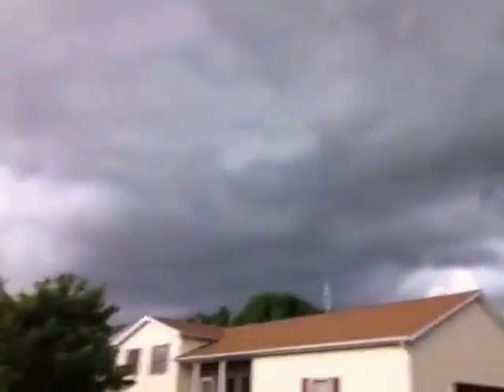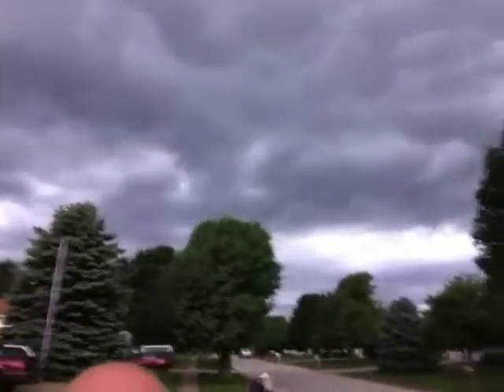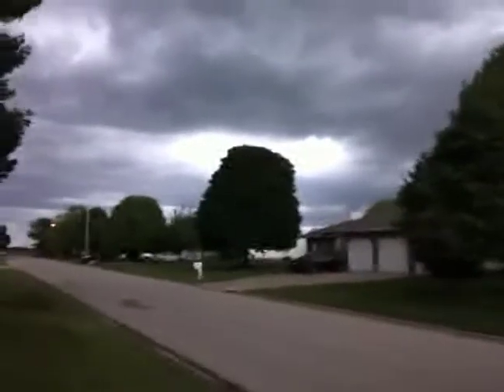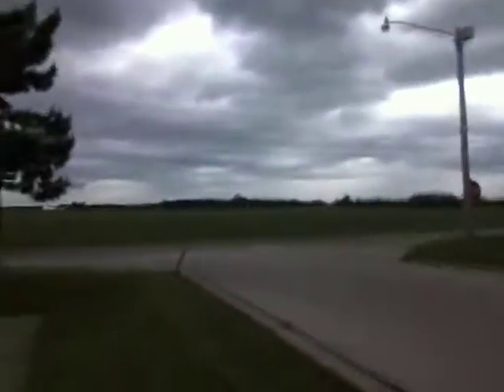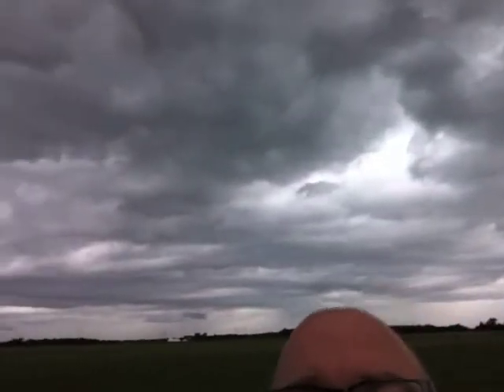Wayne's vlog #2 - Weatherman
There's a storm a brewin'.